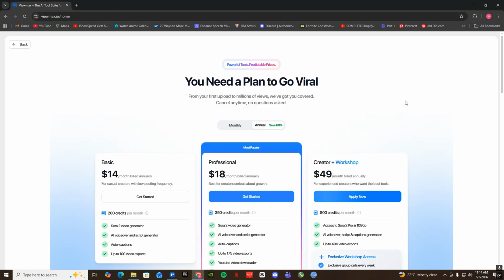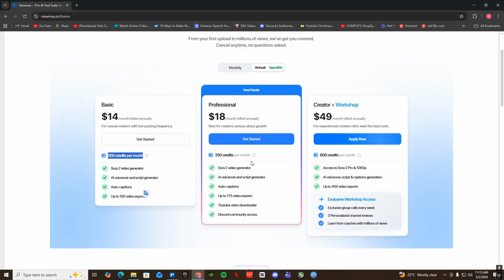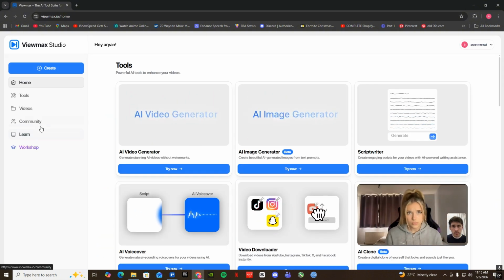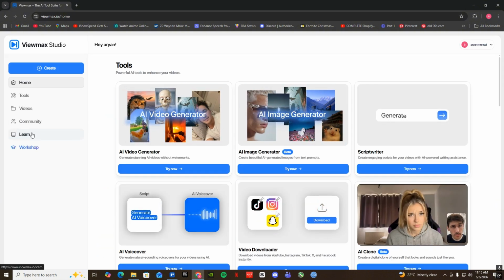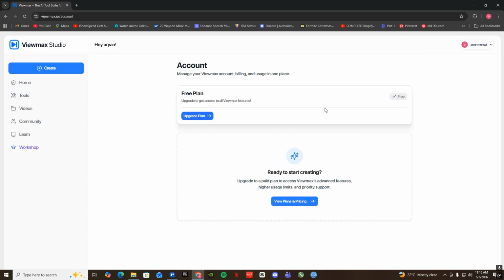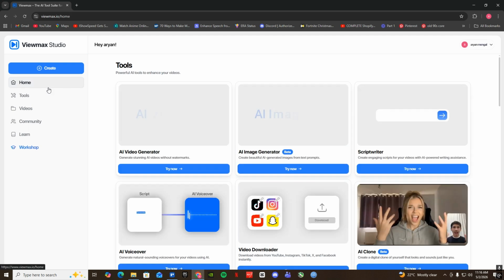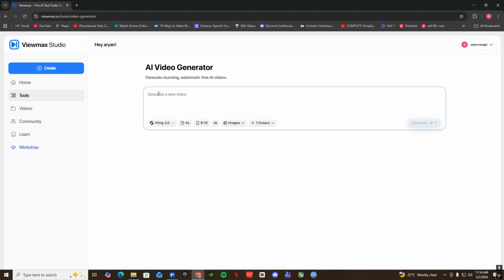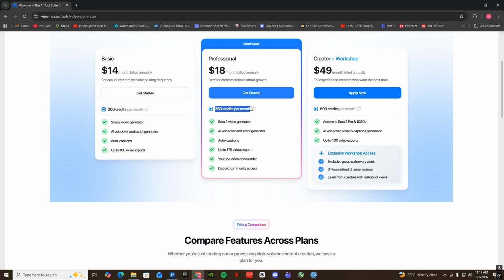How to Use Viewmax.io (Step-by-Step Tutorial 2026)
Want to create viral AI videos easily? In this 2026 guide, I’ll show you how to use Viewmax.io step-by-step so you can generate scripts, videos, voiceovers, and captions all in one place.

🎬 In this video, you’ll learn how to:
✔️ Create an account and log into Viewmax.io
✔️ Navigate the main dashboard and tools
✔️ Generate AI videos from text prompts
✔️ Create scripts automatically using AI
✔️ Add AI voiceovers to your videos
✔️ Use captions and auto-subtitles features
✔️ Remove watermarks or clean video clips
✔️ Export and download your final video for TikTok, Reels, or YouTube Shorts

⚠️ Important note: Viewmax.io is an AI tool suite designed mainly for short-form content creation, so results and credits may vary depending on your subscription plan.

This guide is fully updated for 2026 and works for beginners who want to create content faster without editing experience.